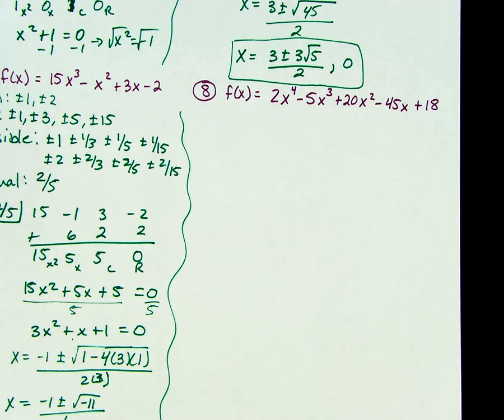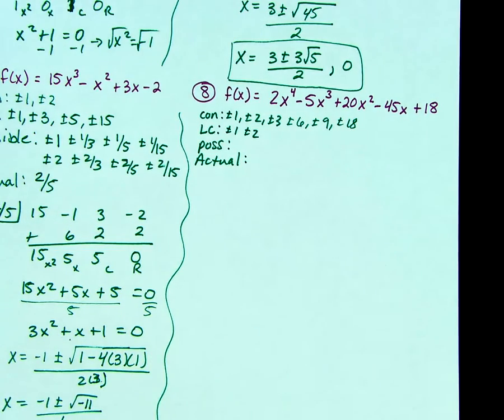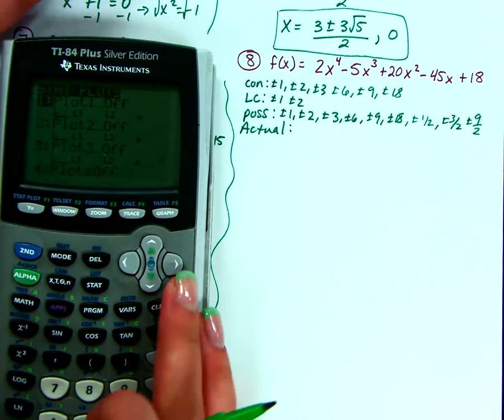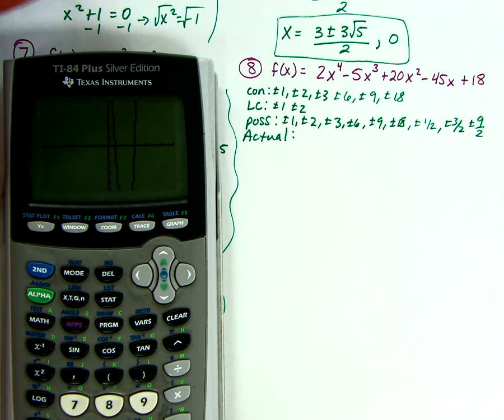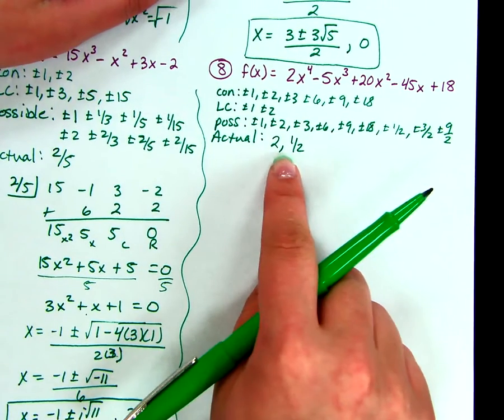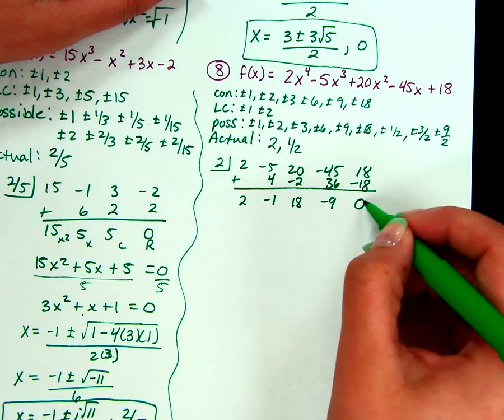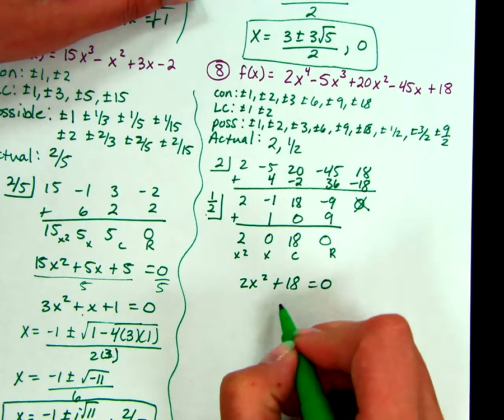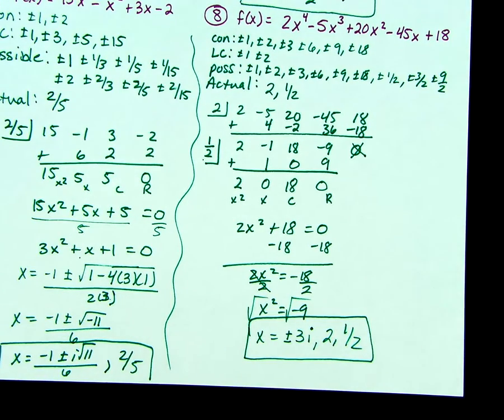Algebra II Ch5-8 Part D - Finding All the Zeros of Polynomial (Quartics)